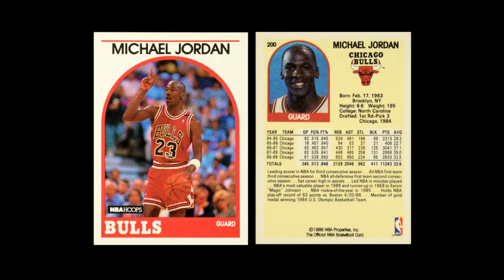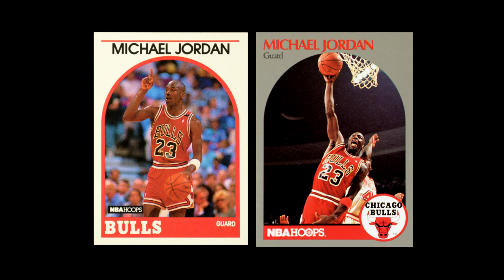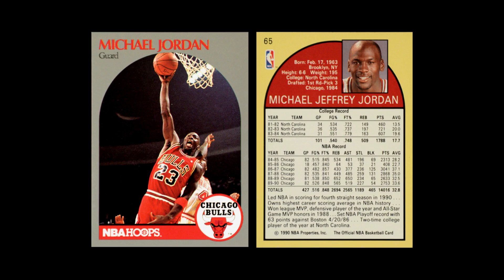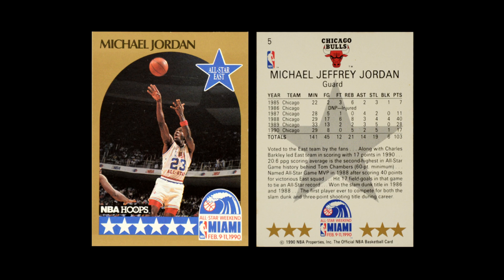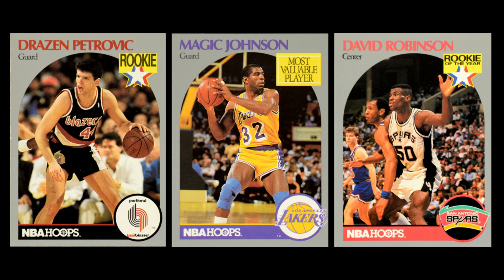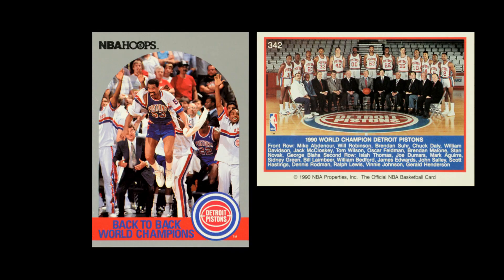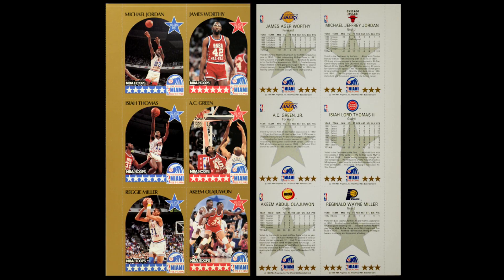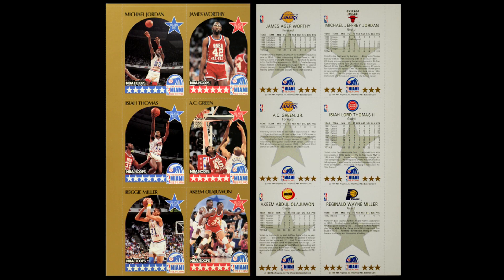1990-91 NBA Hoops Basketball Cards and Additional Releases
There are a few benchmark sets through the years, 1952 Topps, 1988 Score, 1990 Pro Set...well, I put this set in that camp.  I may be a bit partial (this was my first card set), but I stand by it.